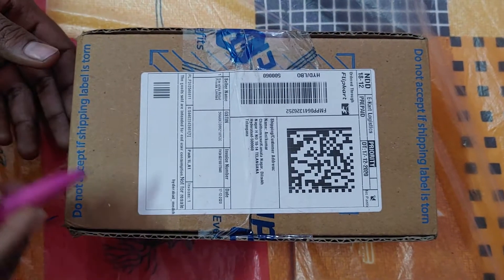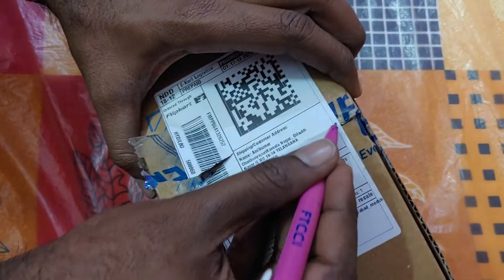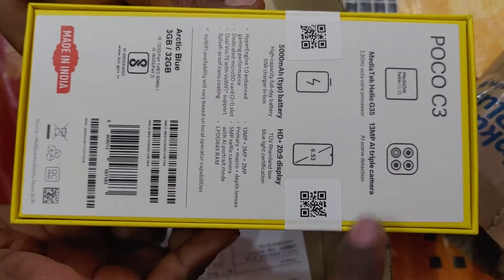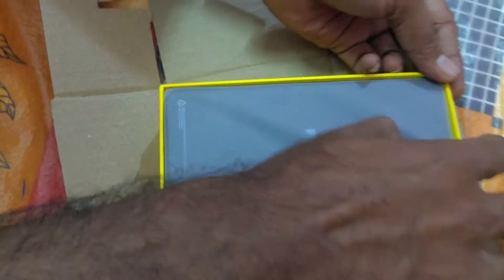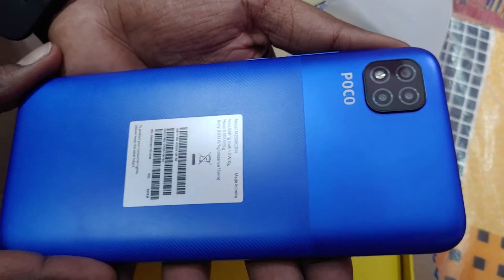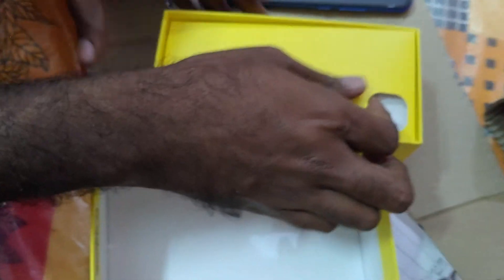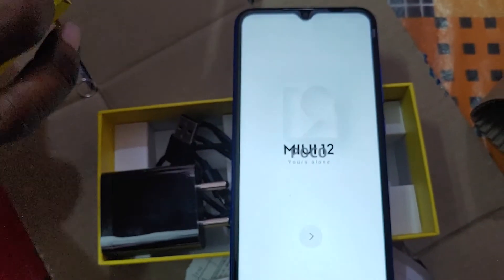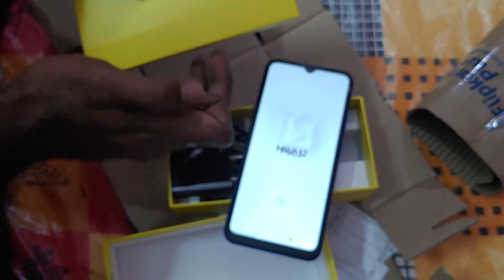youtube video #-wjGpRBkmpI